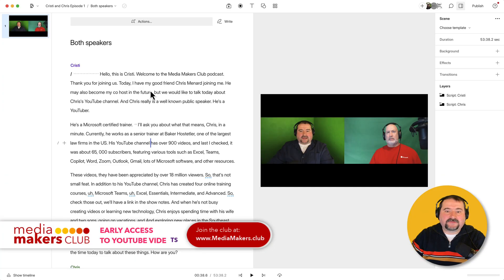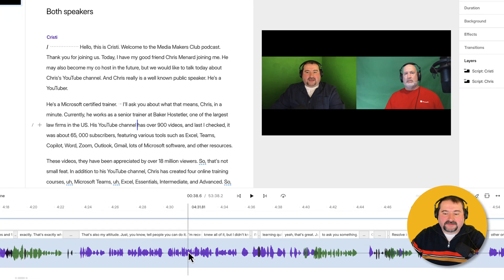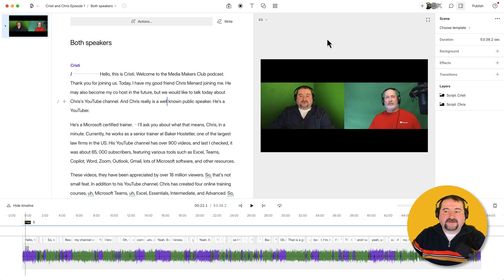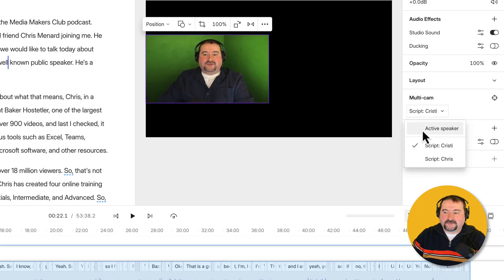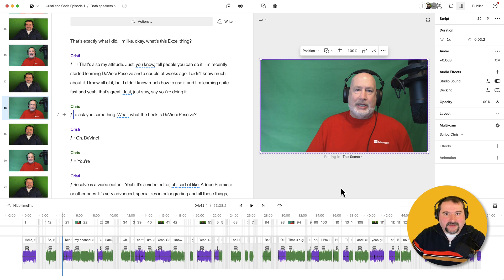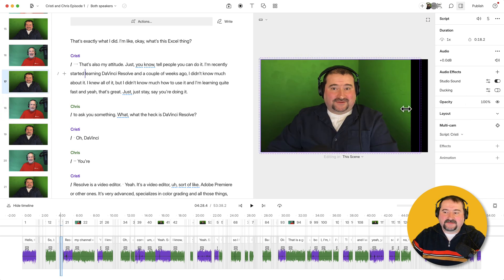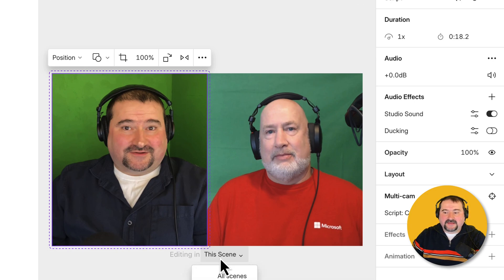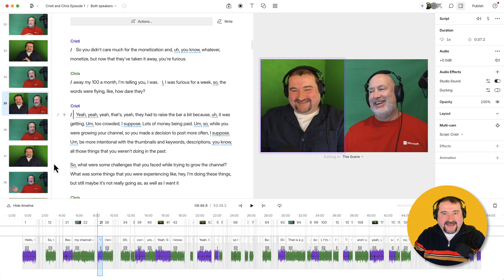How to Change Active Speaker in Descript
I demonstrate how you can automatically change camera angles in Descript according to the active speaker. I include steps and instructions on transcribing and labeling speakers, merging video and audio tracks, and utilizing the multi-cam feature to seamlessly transition between speakers.

The active speaker in multi-cam sequences is a feature that Descript has to allow you to quickly switch cameras to the person that is talking in your composition. This can save a lot of time by automatically creating scenes for you at every speaker switch,

I also share tips on manually adjusting scenes for side-by-side layouts and coping layouts across scenes for consistent editing.

Chapters:
00:00 Introduction
00:07 Setting Up Your Project for Active Speaker Detection
00:59 Requirements for Active Speaker Functionality
01:46 Executing the Active Speaker Camera Switch
04:04 Manual Adjustments and Side-by-side Layouts
06:11 Conclusion

Join my Media Makers Club, a membership where you get:

* 1-on-1 Coaching Session Discounts